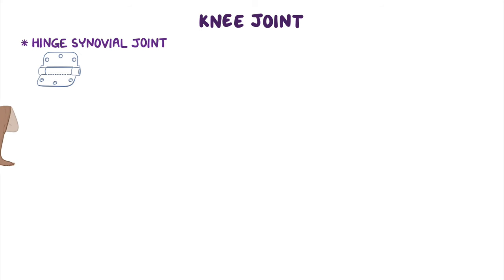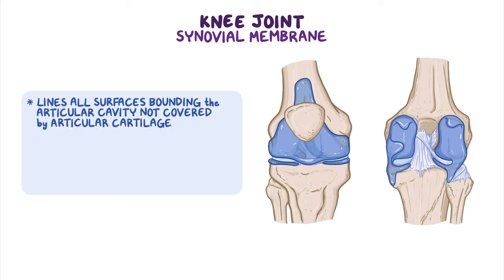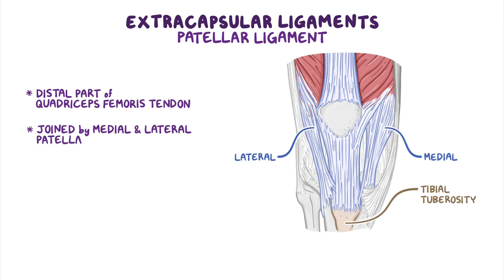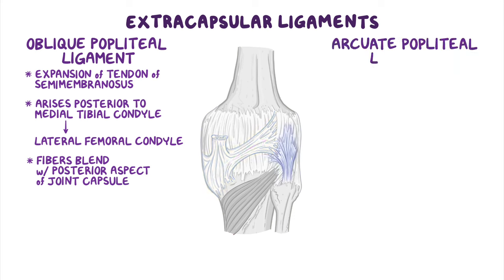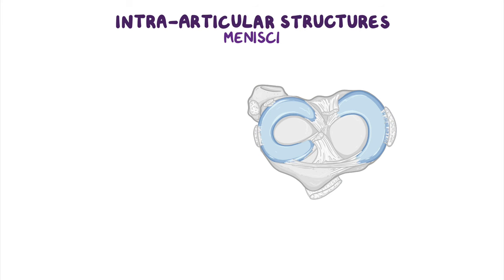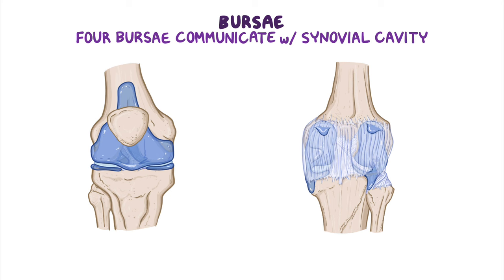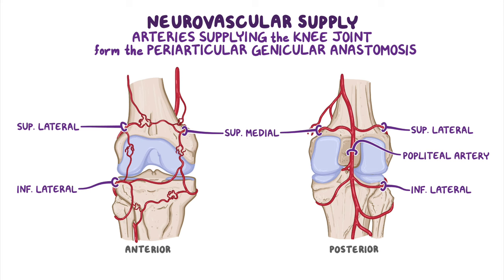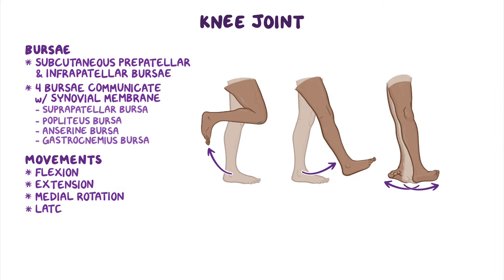Anatomy of the knee joint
What is the knee joint? The knee joint is a large hinge type of synovial joint, allowing flexion and extension of the lower limb.